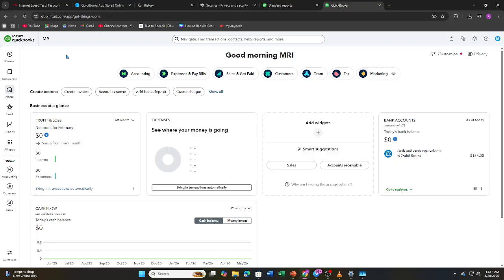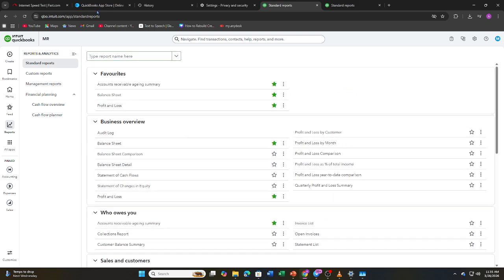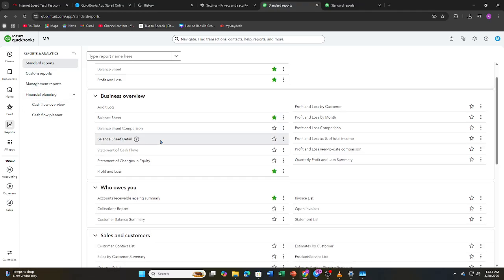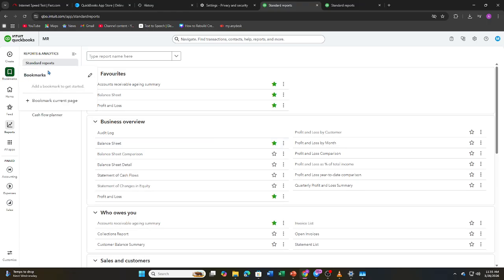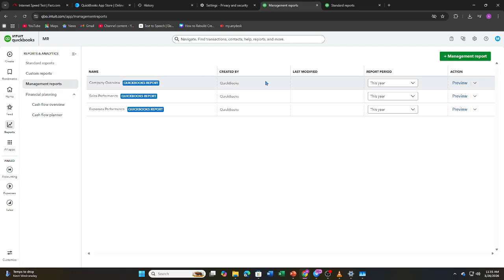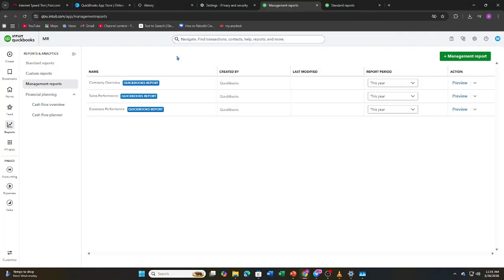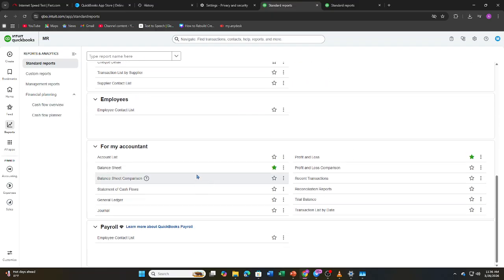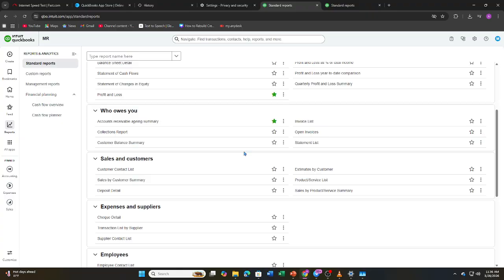Fix QuickBooks Reports Not Showing Data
In this video, you’ll learn How to Fix QuickBooks Reports Not Showing Data in this Full twenty-twenty-six guide, and I’ll also show you how to troubleshoot report filters, check date ranges, refresh data, and resolve common reporting issues quickly. This step-by-step tutorial helps you restore accurate financial reports in QuickBooks without missing information.